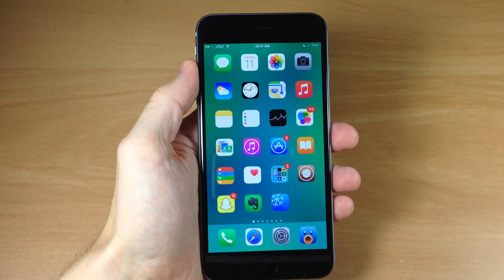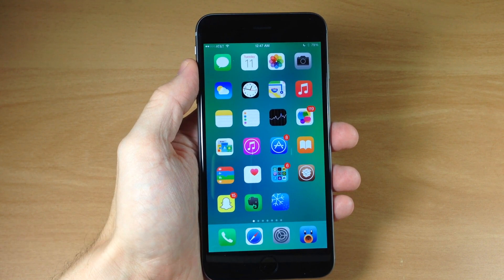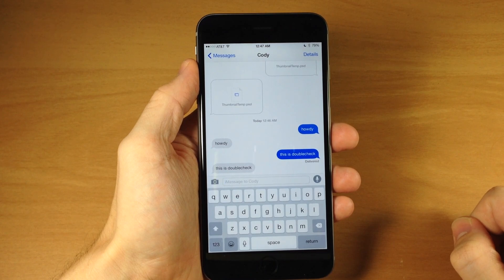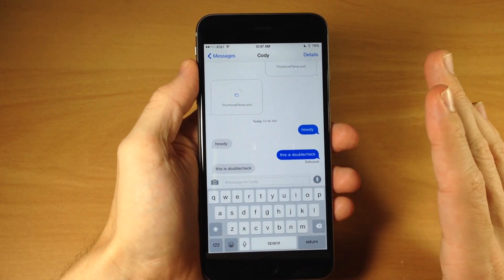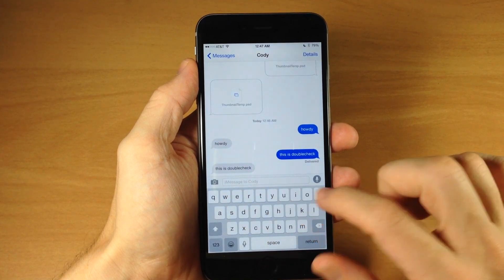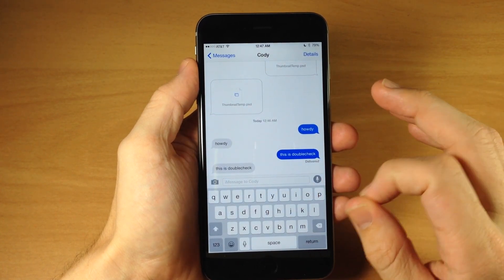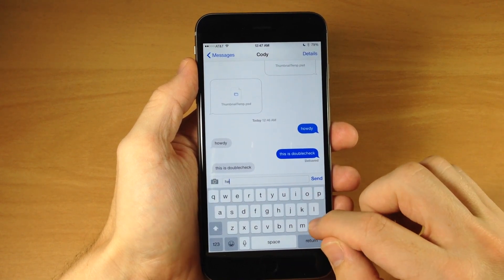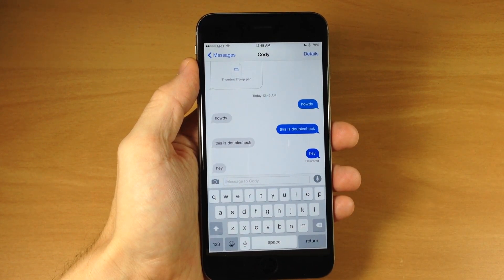DoubleCheck keeps you from Sending Messages to the wrong person - iPhone Hacks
DoubleCheck is a tweak that will help you from sending embarrassing messages to the wrong person by letting you know who you are sending message to right within the text field.